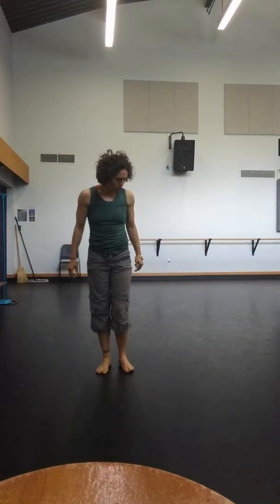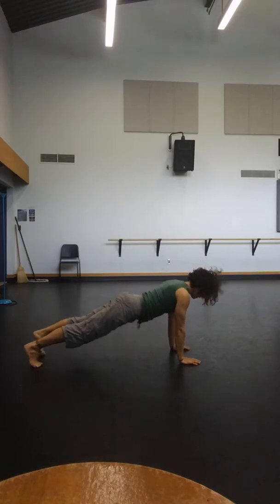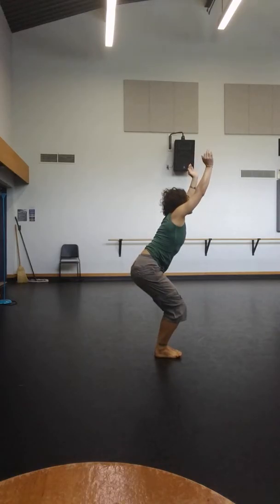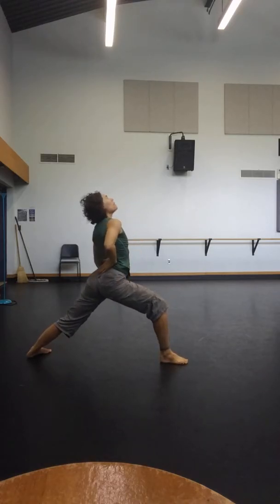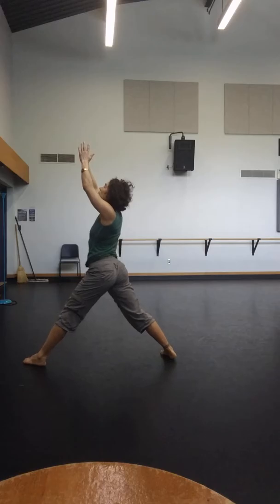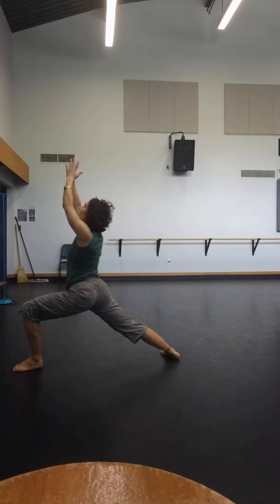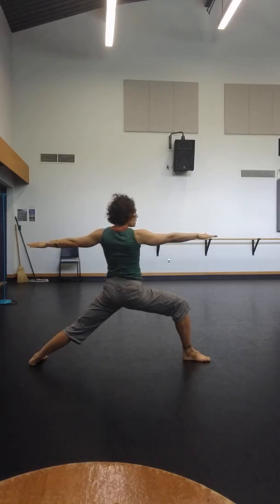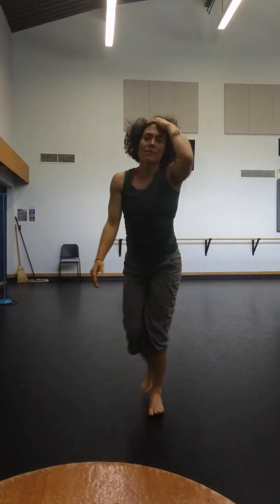Utkatasana, virabhadrasana 1 & 2 ashtanga primary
Strength portion & final portion of ashtanga yoga primary series standing warmup